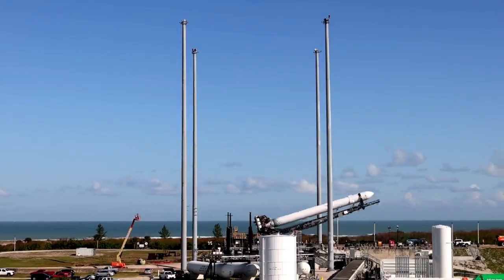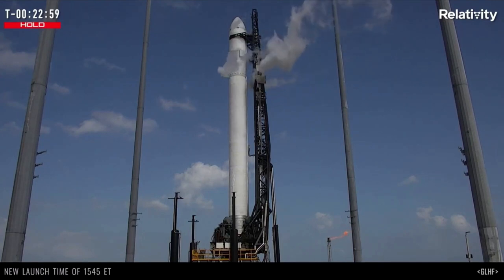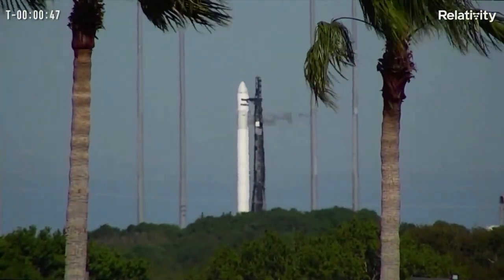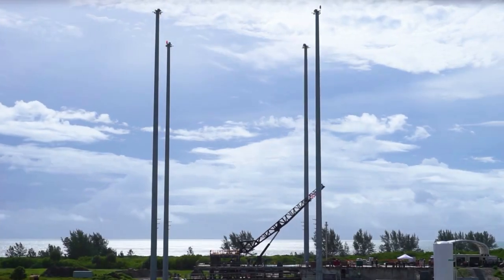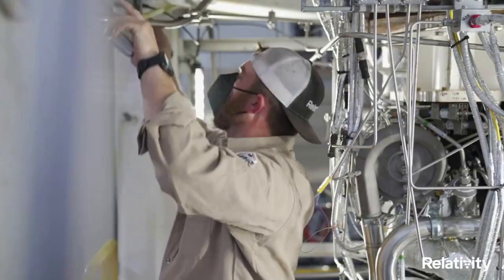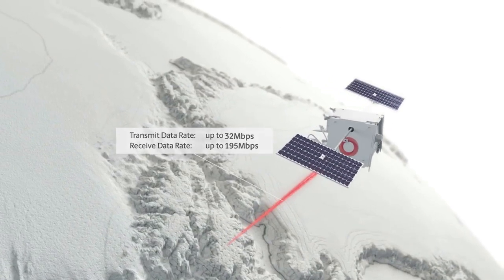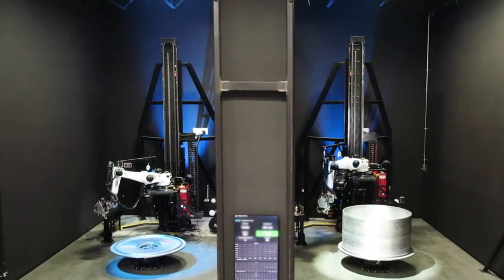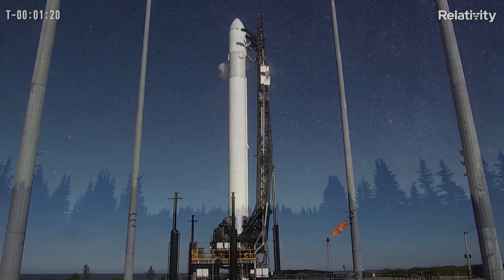Why Relativity Scrubbed Multiple Terran 1 Launch Attempts, Terran R Progress, & More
Relativity Space is trying to make the first 3D-printed rocket Terran 1, and eventually, the first fully reusable 3D-printed rocket Terran R. For years now they have been developing, manufacturing, and testing these systems with the goal of one day reaching orbit. Just days ago they were the closest they have ever been.

On both March 8th and March 11th Relativity attempted to launch a Terran 1 test article for the first time. Unfortunately, a host of different complications occurred that were either out of the control of the company such as weather or technical issues that needed to be resolved that scrubbed both launches. Thankfully, Relativity provided a lot more insight into exactly what went wrong and how they go about fixing it.

This is important as a third launch attempt will be scheduled very soon likely only days away. All of this comes in addition to new milestones with Terran R’s Aeon R engine development and testing. Here I will go more in-depth into what caused the multiple scrubbed launches, new engine progress, when we can expect the next launch attempt, and more.

Chapters:
0:00 - Intro
0:54 - Terran 1 Scrubs
3:26 - Terran R Update